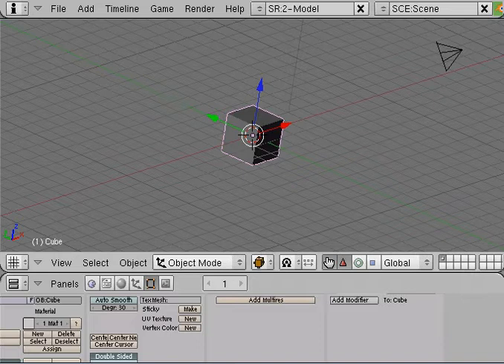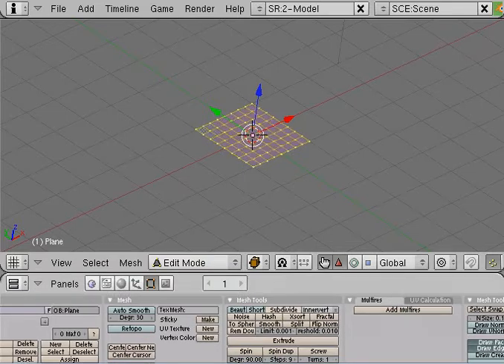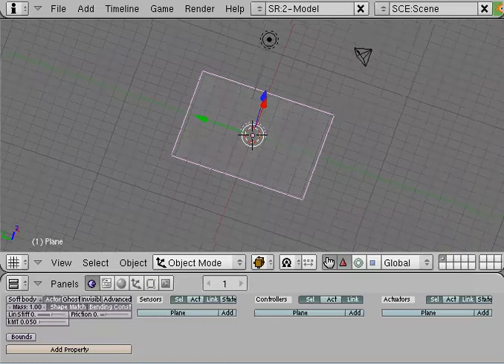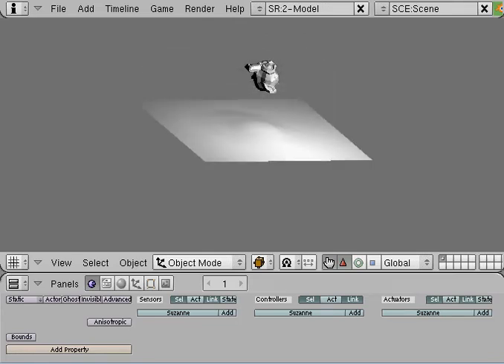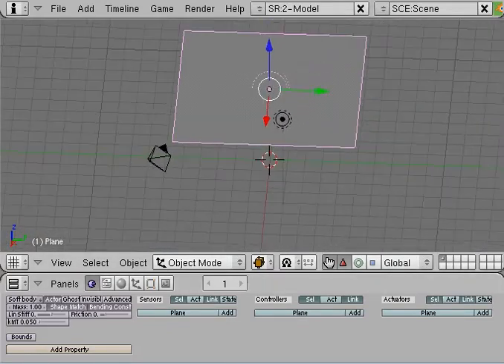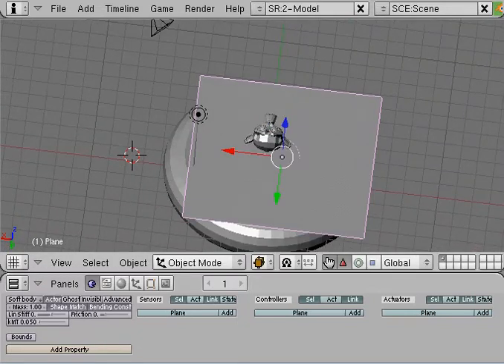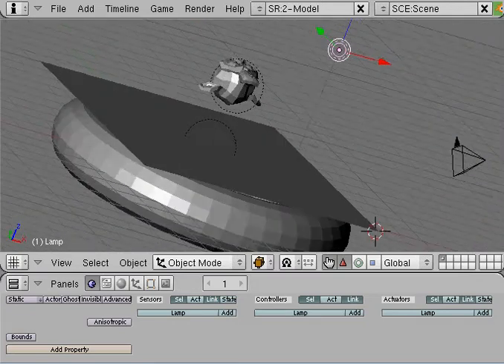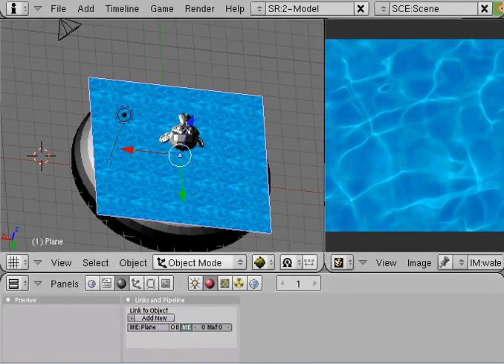Basic Softbody in the Blender Game Engine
First of all thank you to Sfdanger for showing me the wonders of the "U" key! Secondly, this is just me sharing my excitement of discovering softbody in the game engine (I still dont know how I missed the option labeled "softbody")

For anyone who has never used this feature then this should help a little and for all the advanced users. lets just say I have something in store for later =D